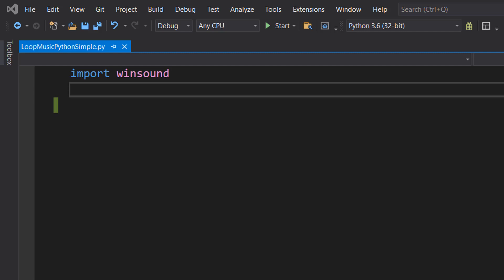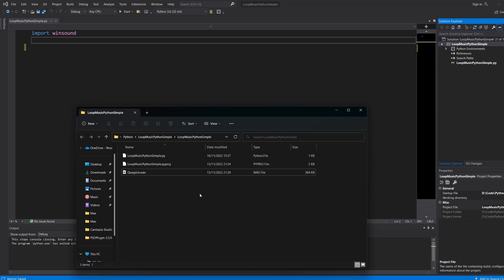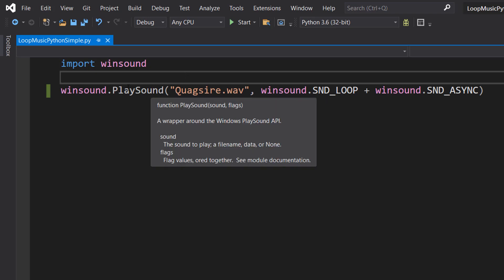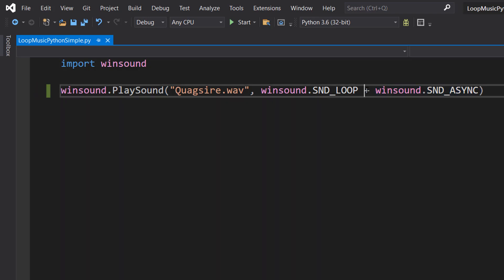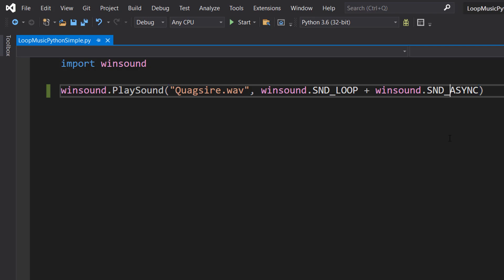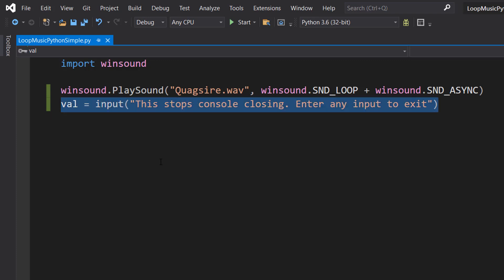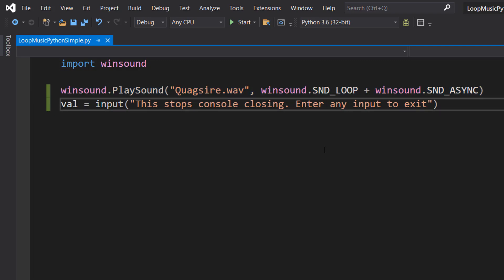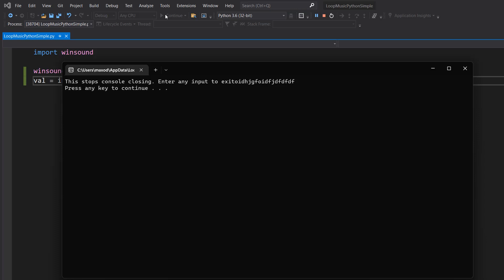How to Loop Music In Python (Simple) (Winsound)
Greetings, today we shall be looking at how to loop music using Python. This Python tutorial will teach you how to loop/repeat music using the Winsound module. This will only work with .wav files and can only be used on a Windows OS.

The winsound module is included with Python so no new libraries need to be installed.

Looping music in Python can be done with one line of code. It's super simple. The SND_LOOP and SND_ASYNC flags are needed this time.

However, we also need to make sure our Python program doesn't close, so we need to give it something to do. A simple way could be asking for user input.